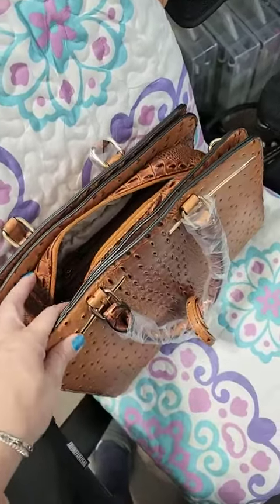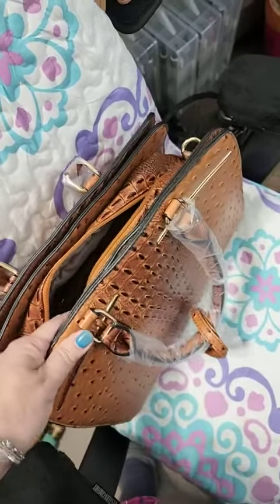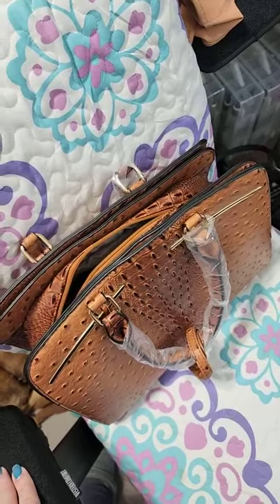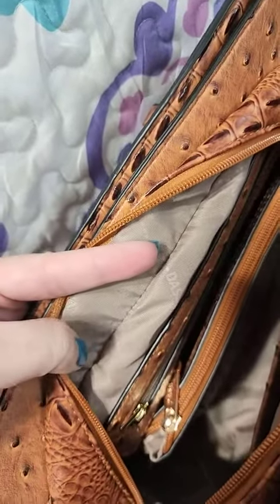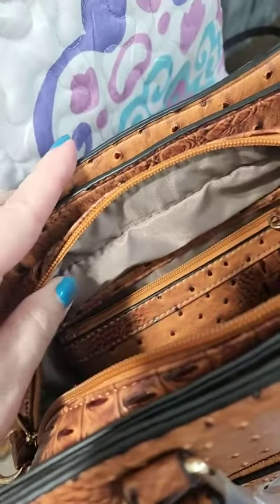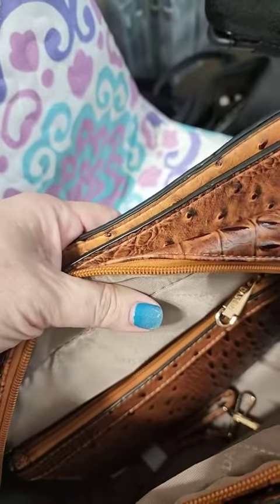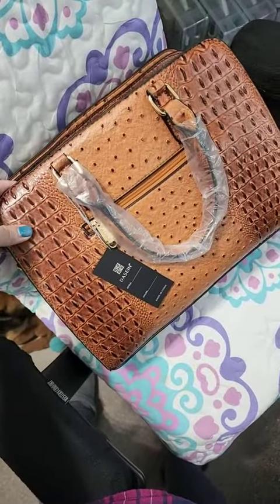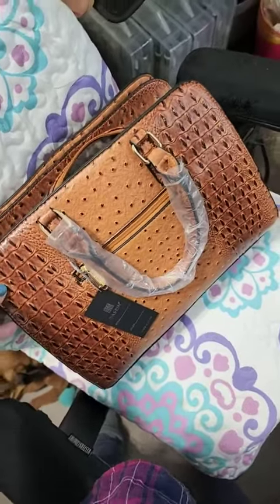Women Handbag Wallet Tote Bag Shoulder Bag Hobo Bag REVIEWS